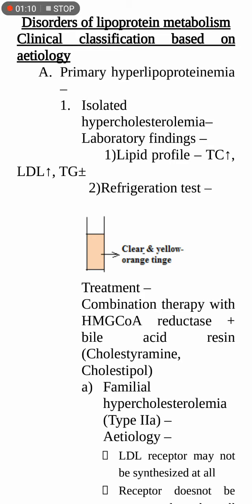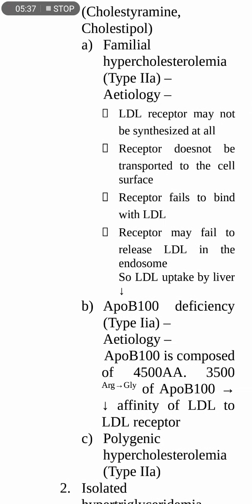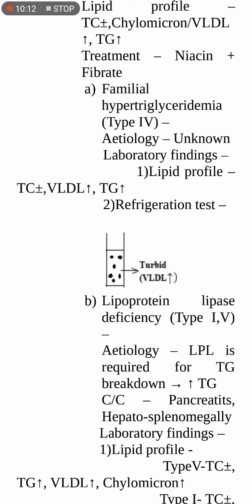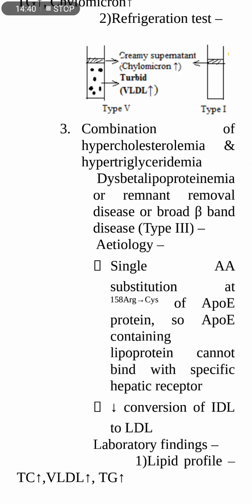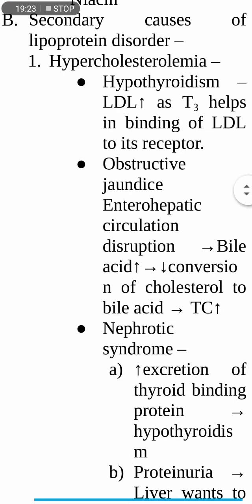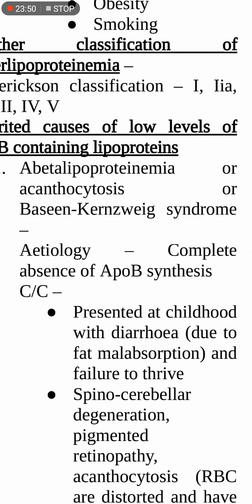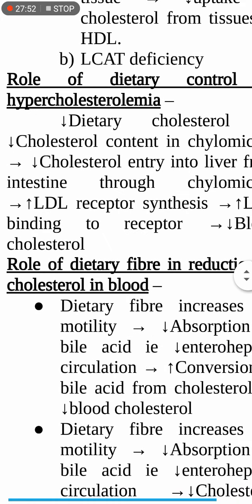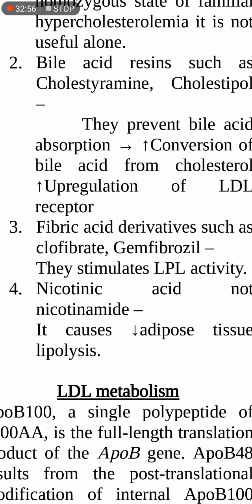SVID 20210620 155847 1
Lipid metabolism (Part II)